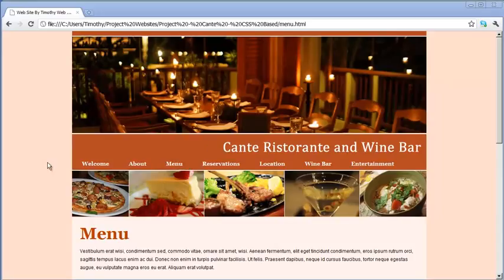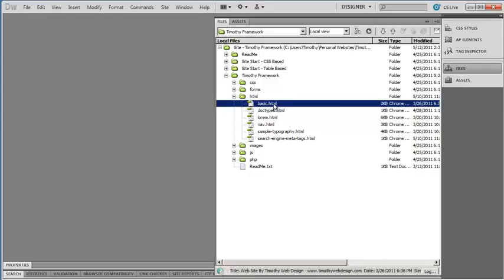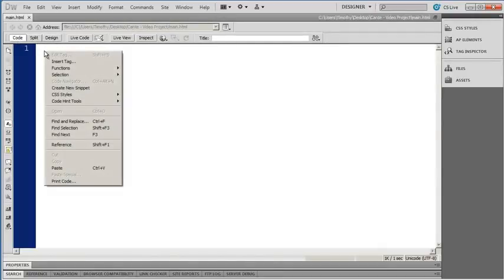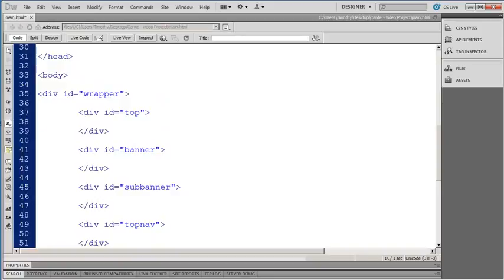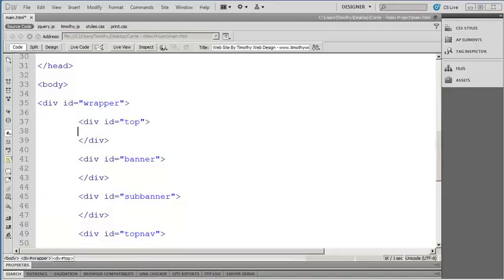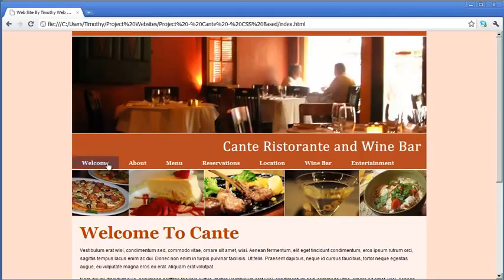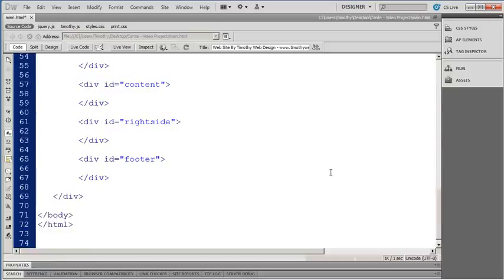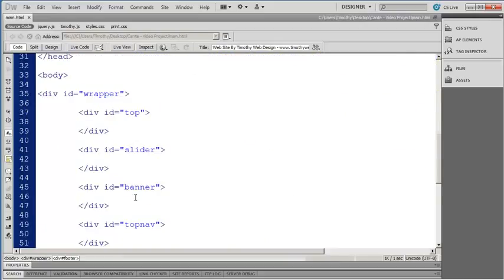31 Introduction to Dreamweaver Tutorial CS5